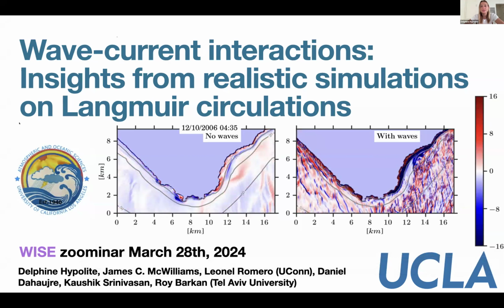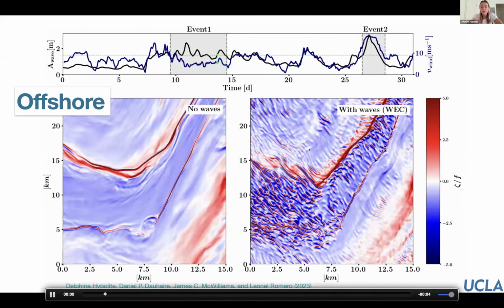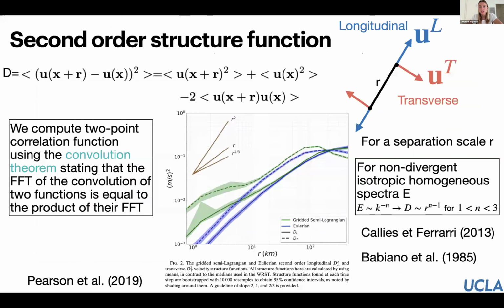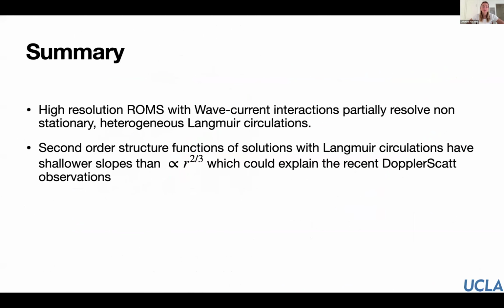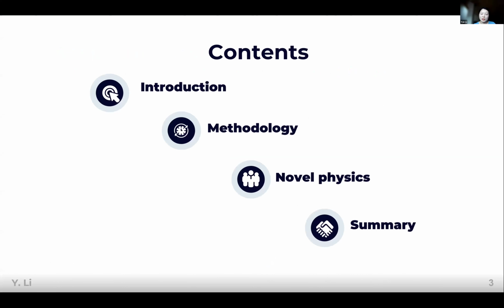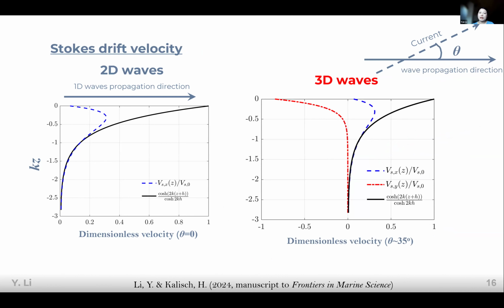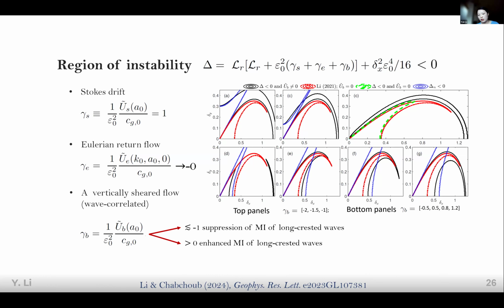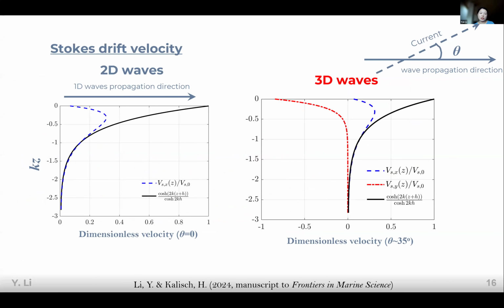March. 2024 WISE Zoominar on Wave-current Interaction by Delphine Hypolite and Yan Li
WISE Zoominar on Wave-current Interaction by Delphine Hypolite (UCLA), Non-conservative wave effects on submesoscale nearshore currents and Yan Li (University of Bergen), Nonlinear coupling between surface waves and a vertically sheared flow.